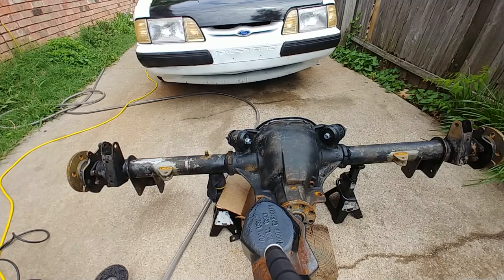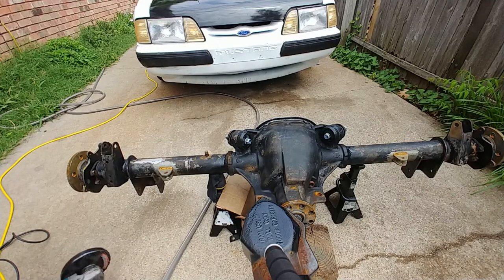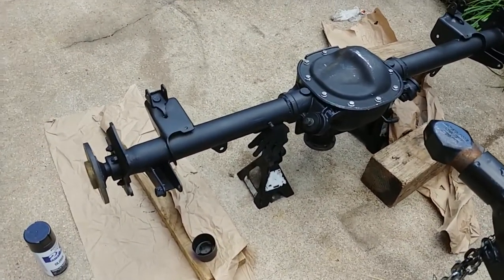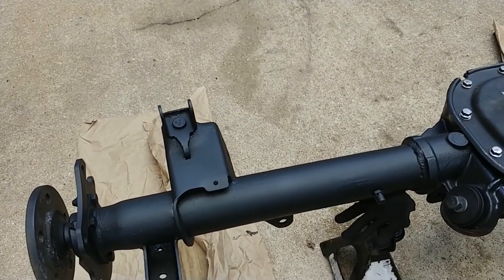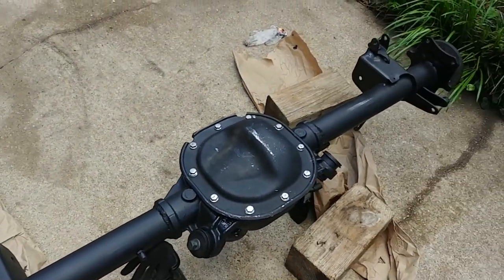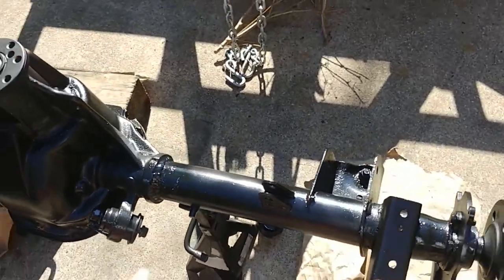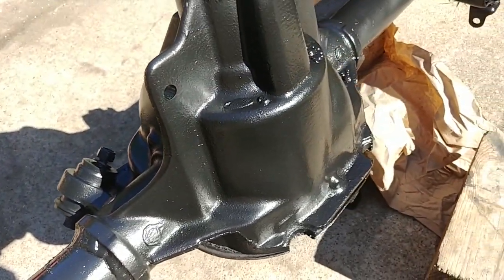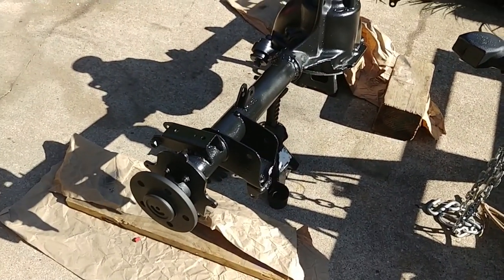Project9tails Foxbody Axle Cleaning and Painting with Por15 (8.8 build part 2)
1986-13 Mustang Differential Girdle by Drake